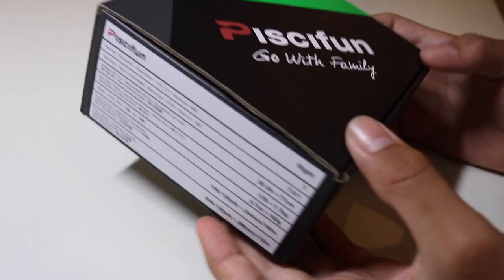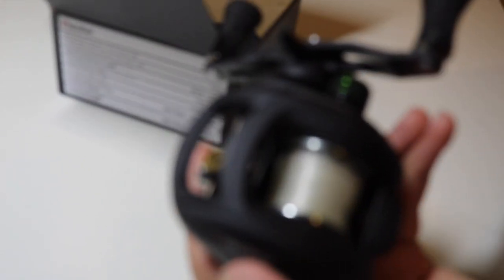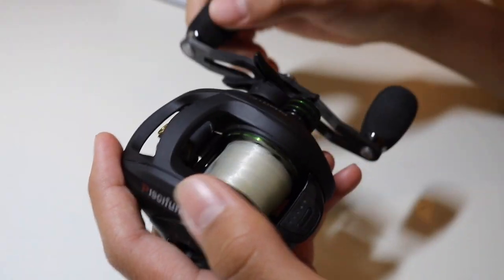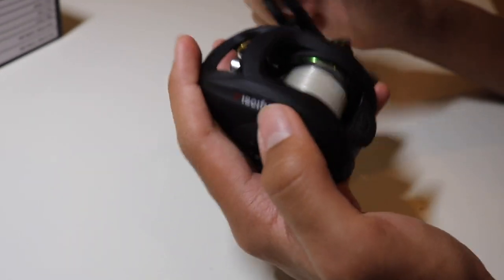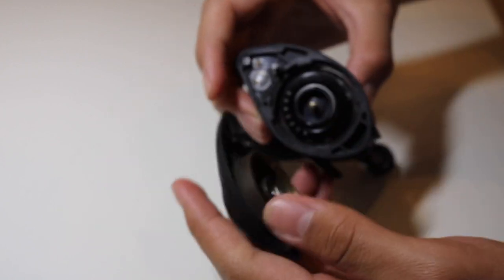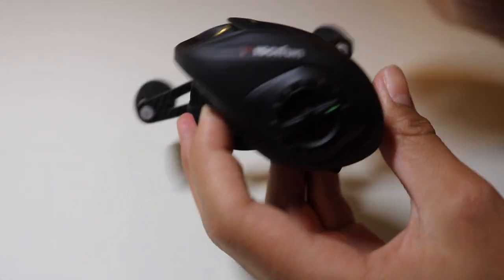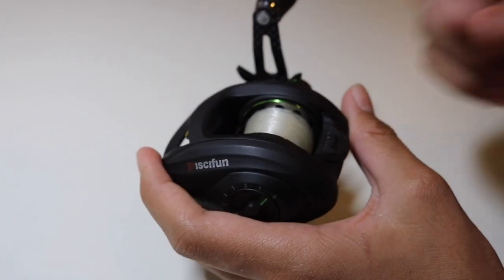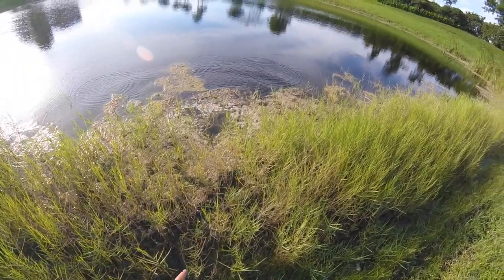Piscifun Phantom Baitcaster Review!!!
Order Piscifun Phantom Baitcaster on:
Piscifun Amazon Store

Song#1-
LINK-

Song#2-
LINK-

In This Video: I review the Piscifun Phantom Baitcaster